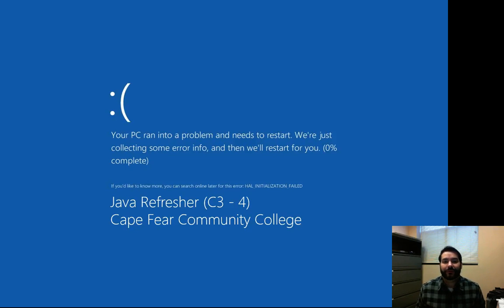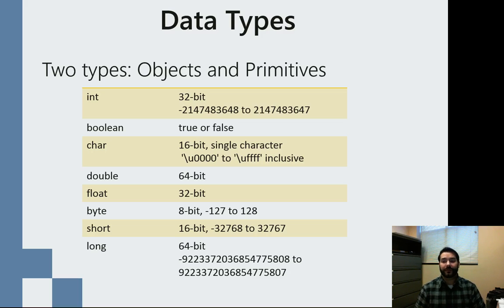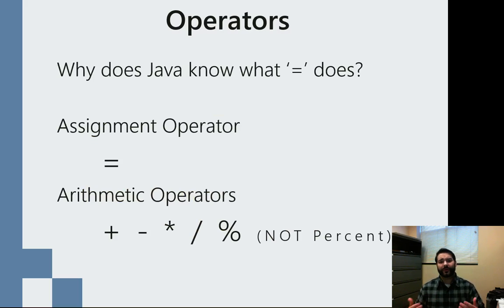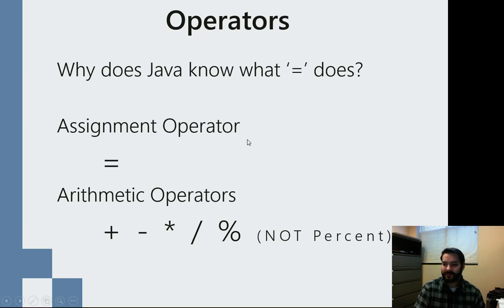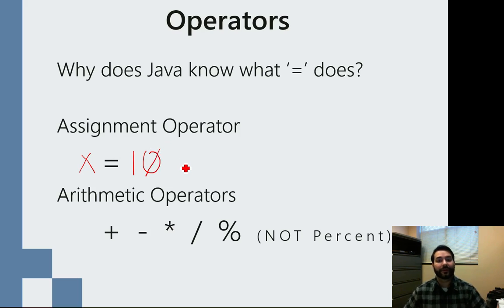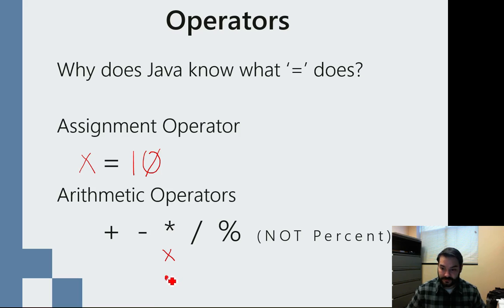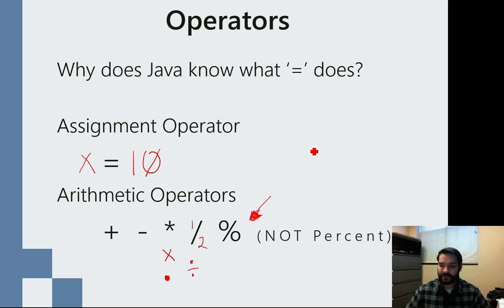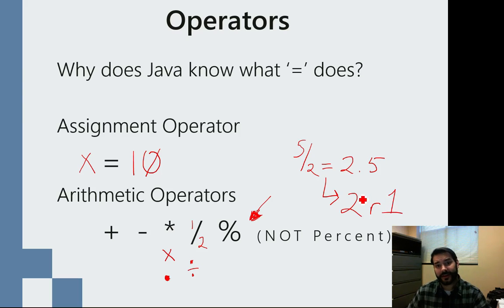Basic Java Operators